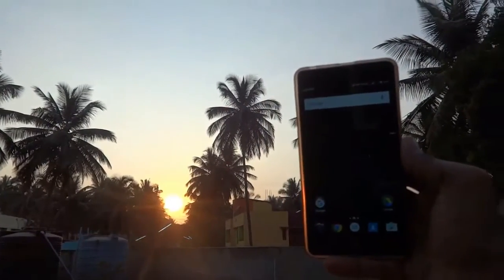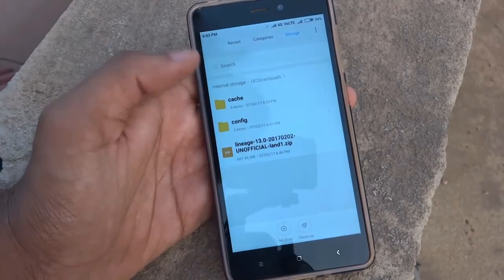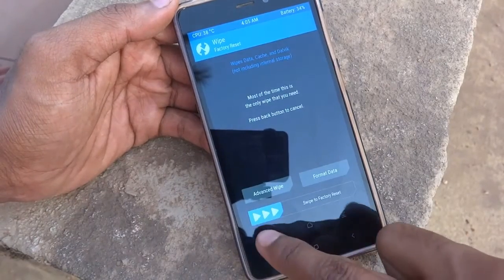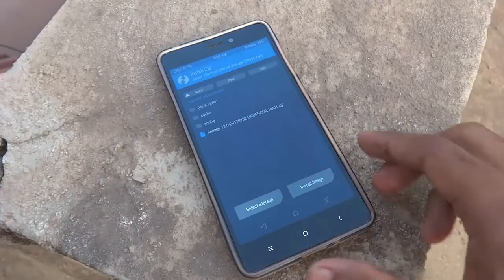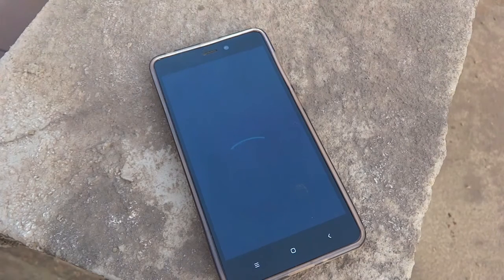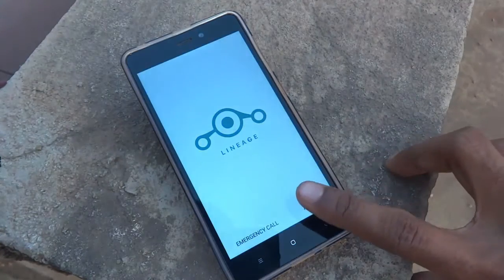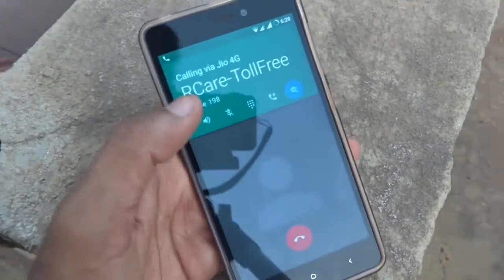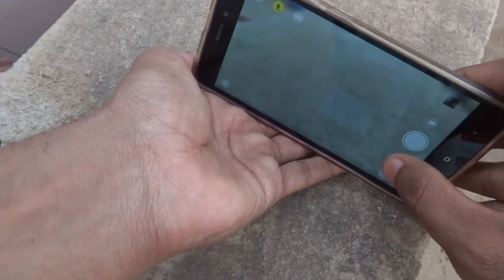Lineage OS for Redmi 3s and Redmi 3s prime 😀😀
Welcome back!

First of all thank you developer to develop this rom for Redmi 3s :)

Download links